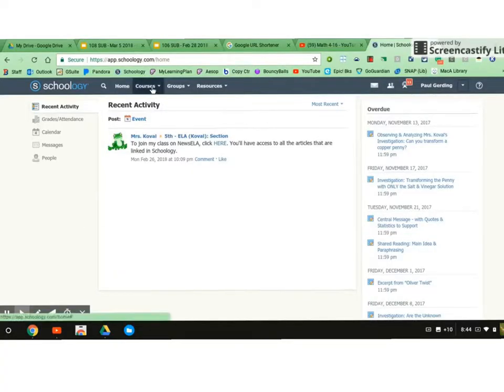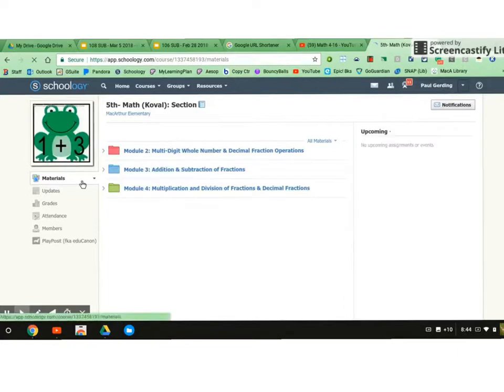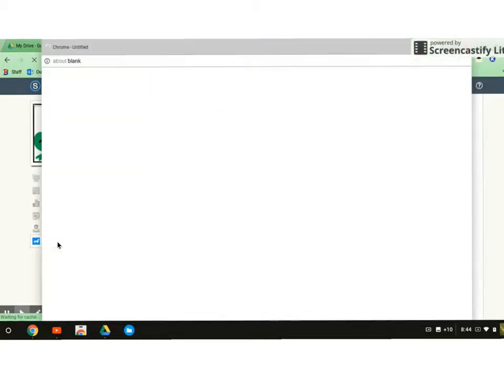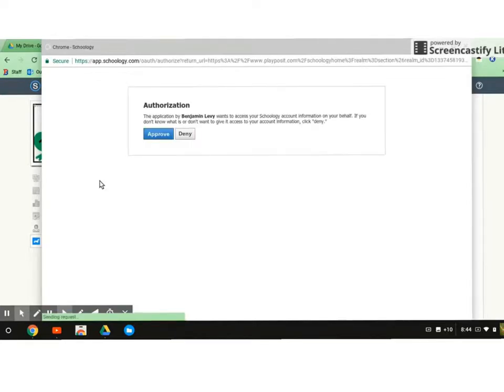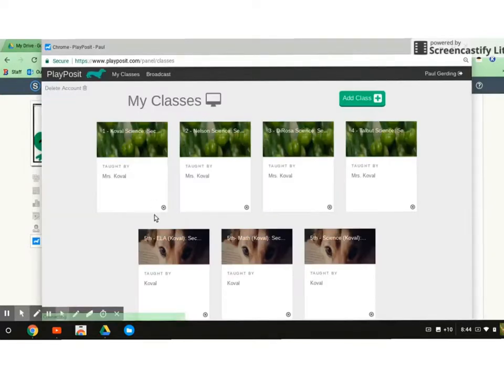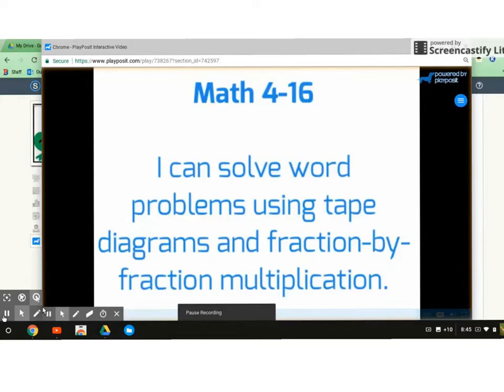Math 4-16 for March 5